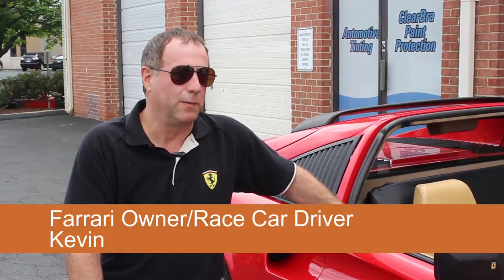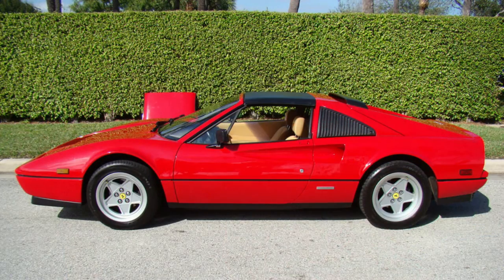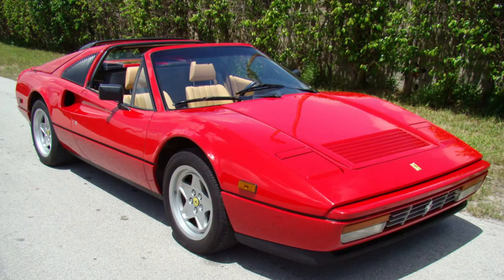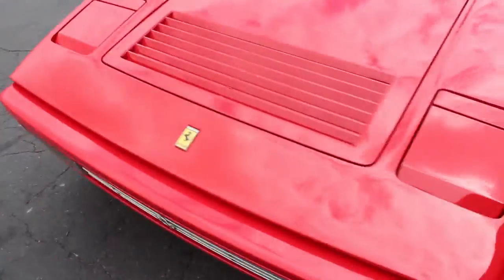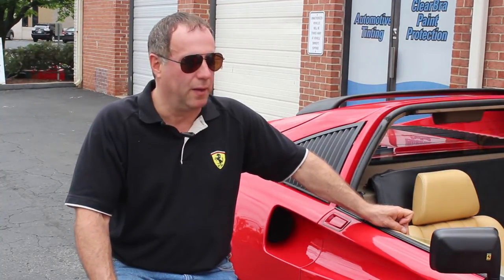Ferrari328 Protecting the Foglights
Protect irreplaceable fog light covers for the Ferrari 328 GTS with Lamin-X Clear 40 a super duper thick film that will withstand heavy road debris traveling at Ferrari speeds!